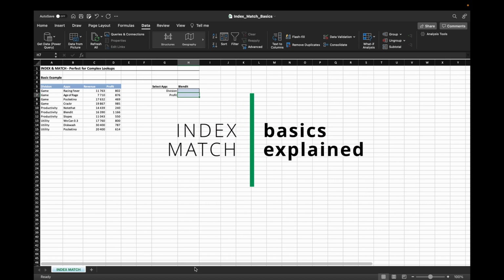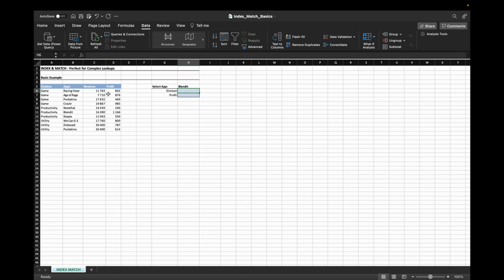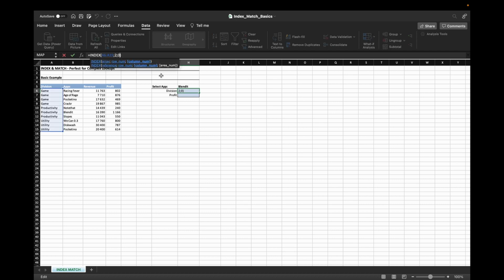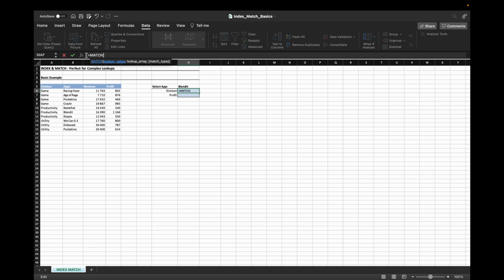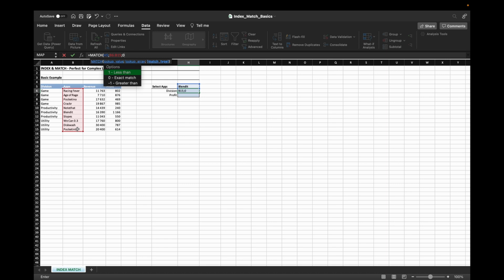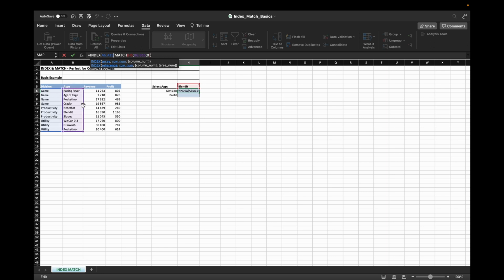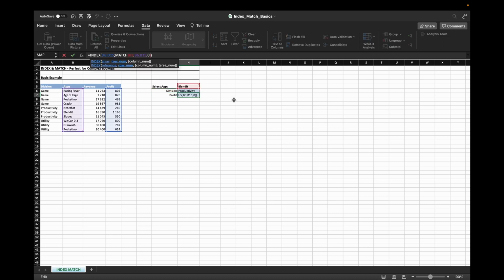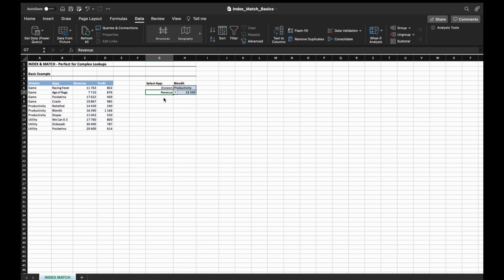Use INDEX & MATCH the right way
How to do Index Match in Excel? How to solve complex lookup problems? Watch this video tutorial to find out how you can utilize Index & Match functions to solve those problems. First I show you how Index works by itself and then I will do the same for Match.
After that I put the two Excel function together to see how they work together.